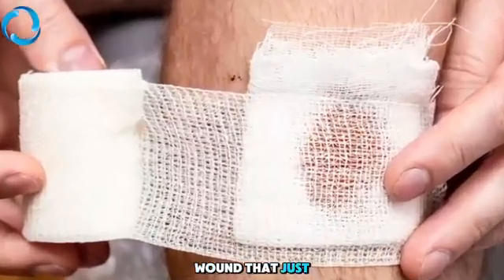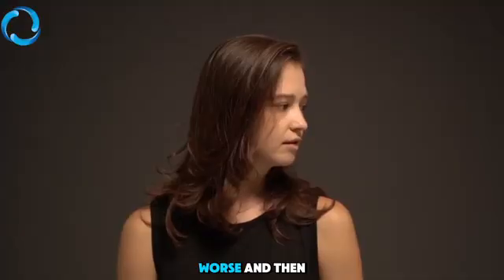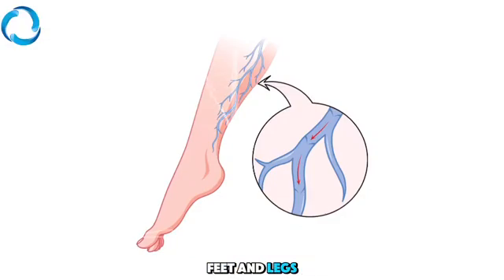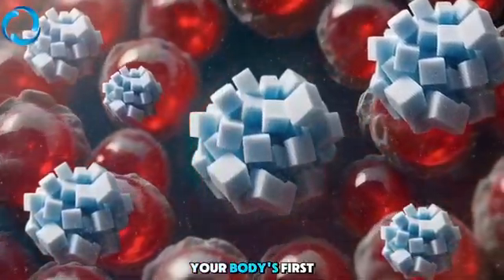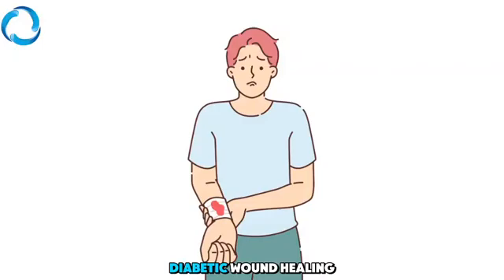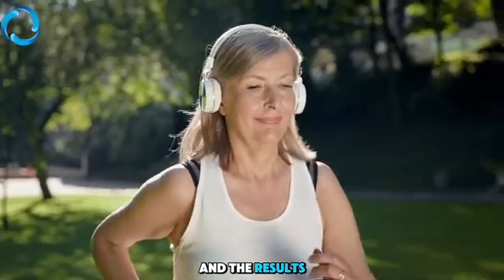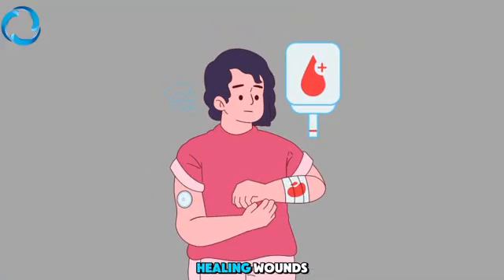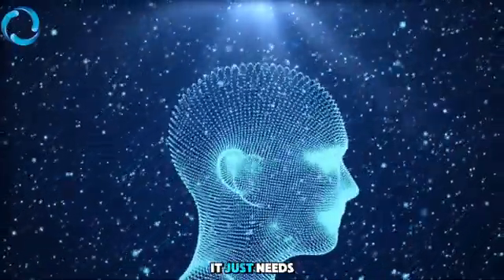Diabetic Wounds Not Healing? Try This FDA-Approved HBOT Solution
If you're dealing with a diabetic wound that won’t heal, no matter how many creams, antibiotics, or dressings you've tried, this video is for you. We're breaking down why wound in diabetic patients often stays open for weeks—or even months—and what actually speeds up diabetic wound healing from the inside out.

Unlike surface treatments, hyperbaric oxygen therapy goes deeper. By increasing oxygen delivery to damaged tissue, it addresses the root cause of non-healing wounds: poor circulation and oxygen-starved cells. This FDA-approved method is revolutionizing diabetic wound care across the country.

✅ What you’ll learn in this video:
– Why your chronic wounds aren’t healing
– How oxygen therapy supports tissue repair
– How HBOT for wound healing works inside your body
– Real benefits of hyperbaric therapy for diabetic patients
– The science behind how does HBOT work
– Why this is more than just another oxygen treatment

Whether you're looking for an advanced option in diabetic wound management or exploring the benefits of hyperbaric chamber therapy, this might be the step you’ve been missing.

At Oxygen Health Systems, we specialize in hyperbaric treatment and offer solutions designed for better healing outcomes. Learn how HBOT therapy can help you or your loved one recover safely and effectively.